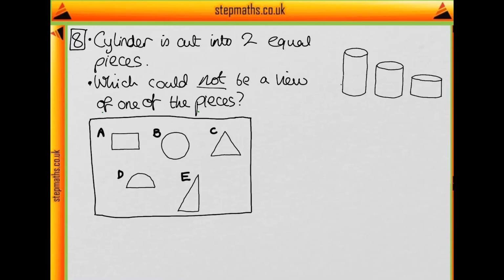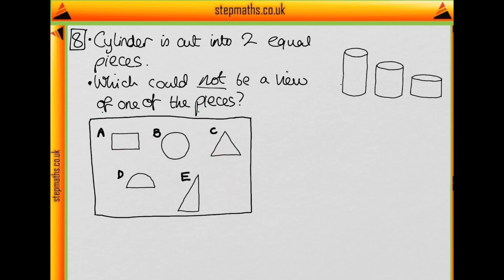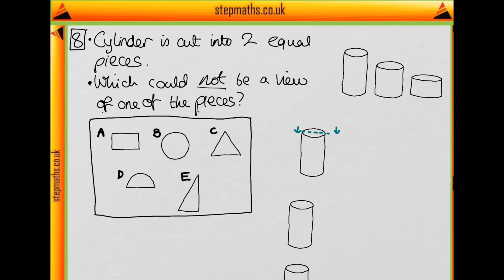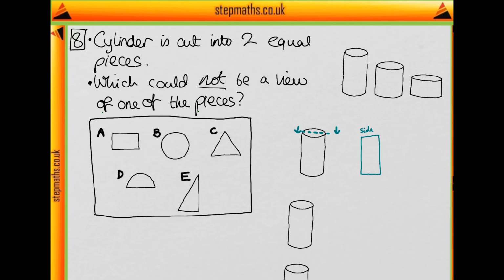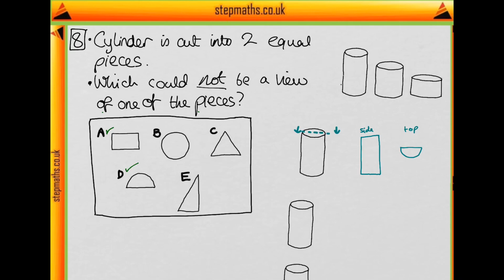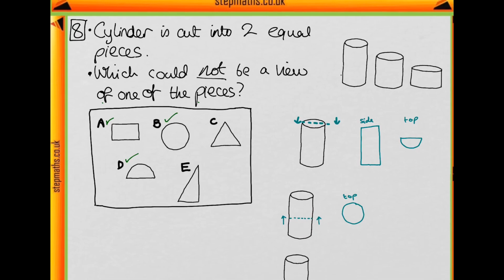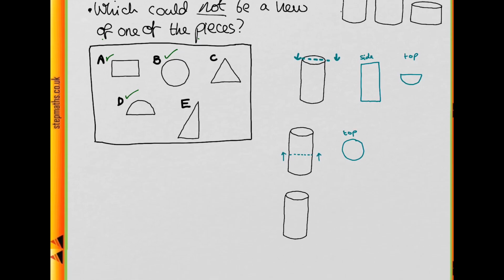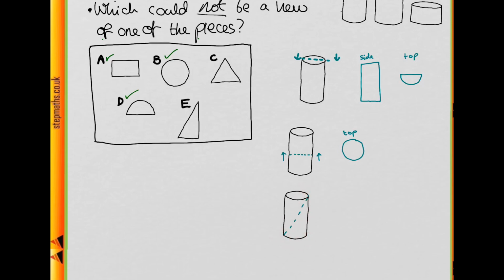TSA 2012 Section 1 - Q08 - SR - Slicing cylinders - Worked Solution